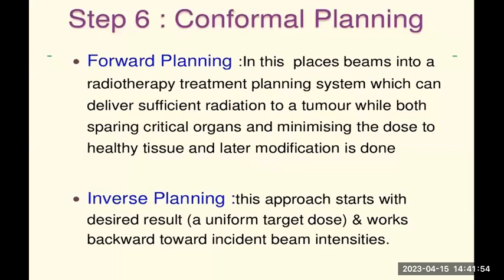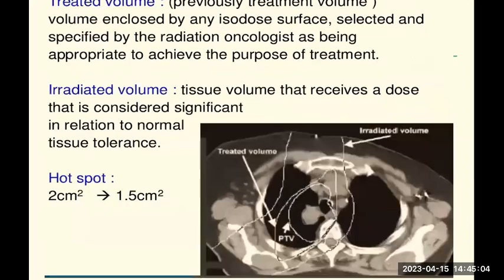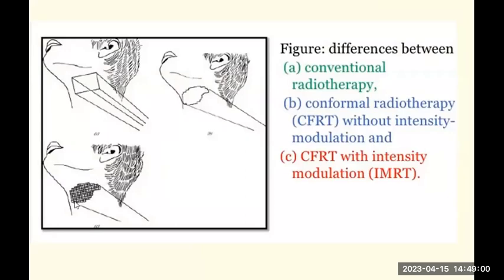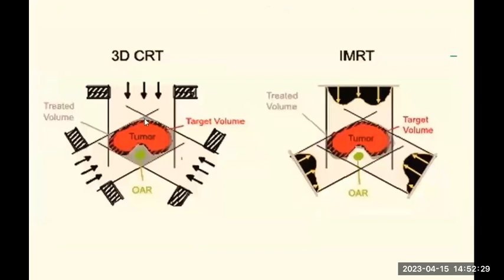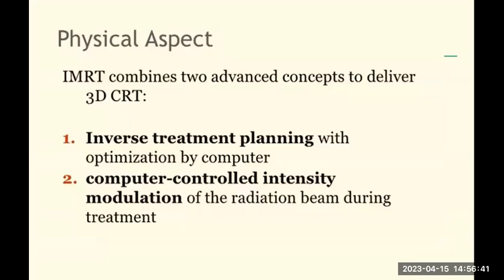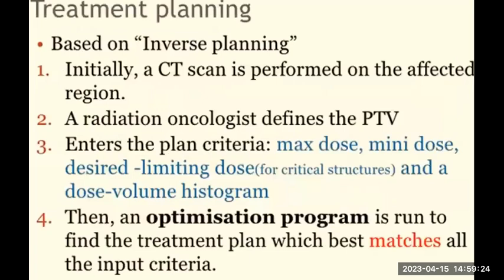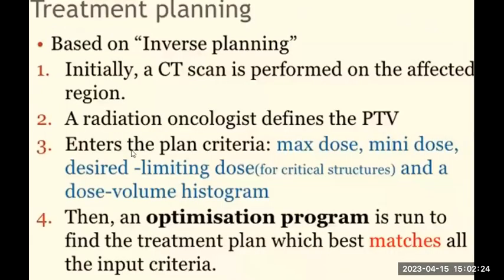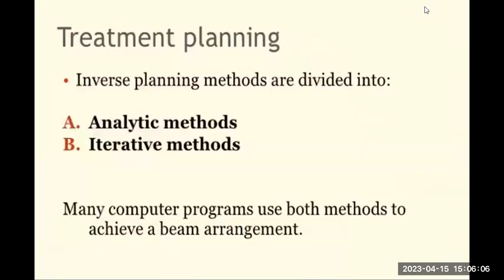Radiation therapy -IMRT part 2 IRRD OUTREACH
Intensity-modulated radiation therapy, IMRT, is a type of radiation therapy. Helps to kill cancer cells. The energy can come from X-rays, protons or other sources.

The video presents the Principle and equipment study.
Case study of real time patients are presented.

Prepared by Dr. Ravindrakumar Selvaraj, B.E.,M.Tech.,Ph.D. Biomedical Engineering, Founder and Director, IRRD Automatons.